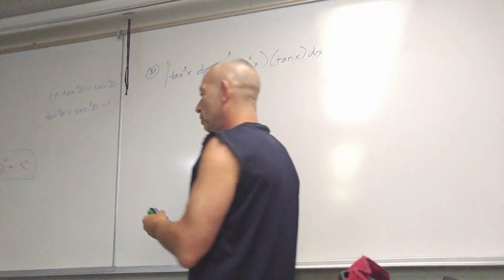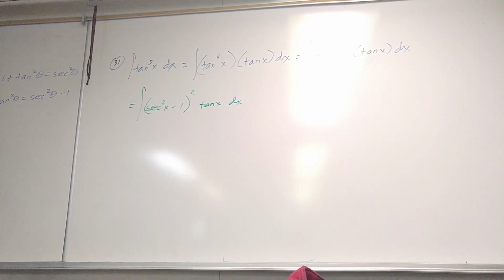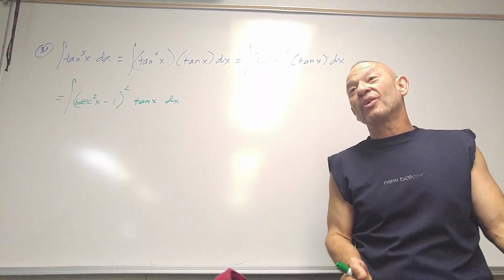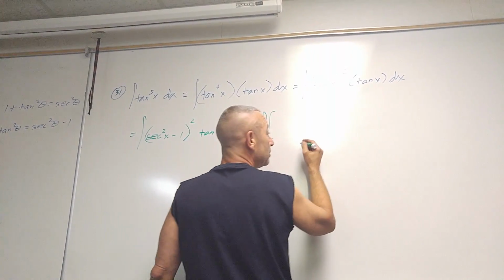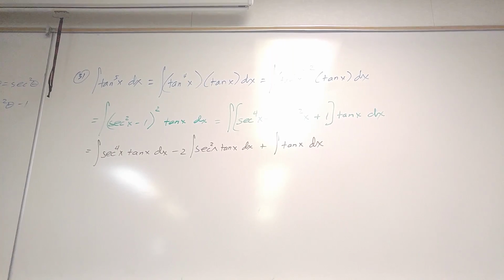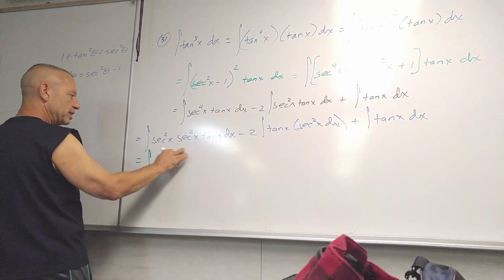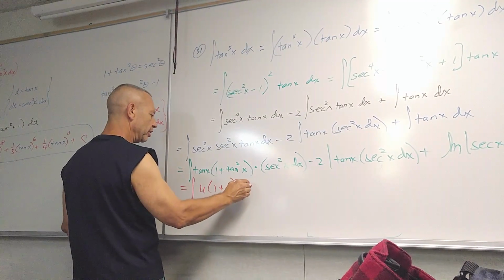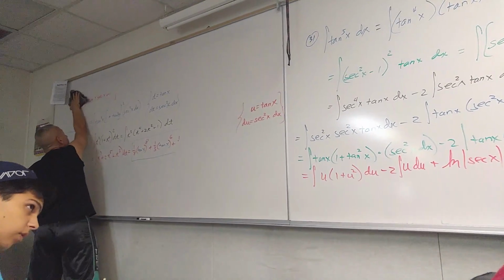7 2 31 part 2